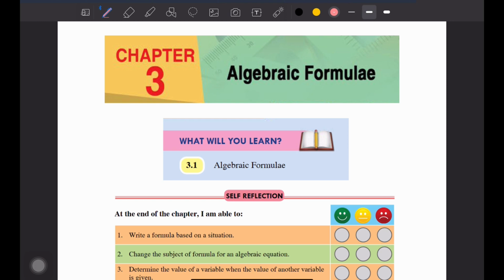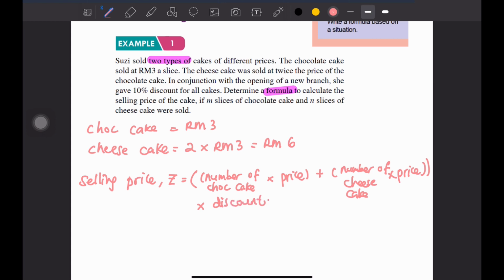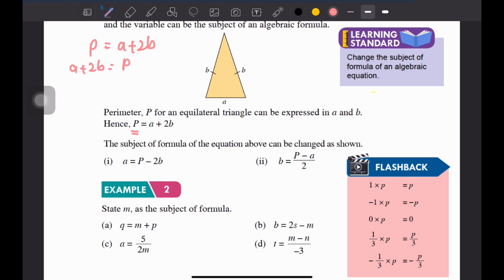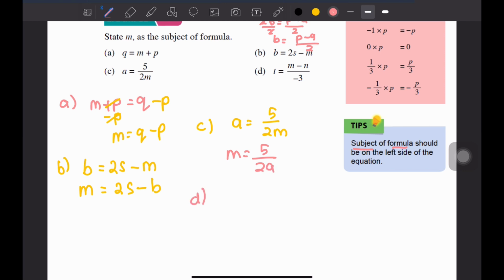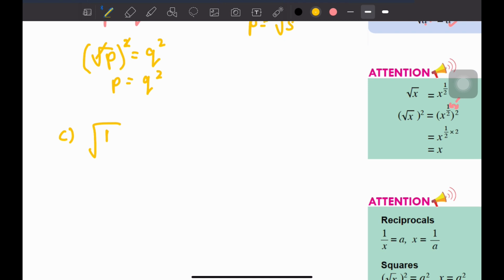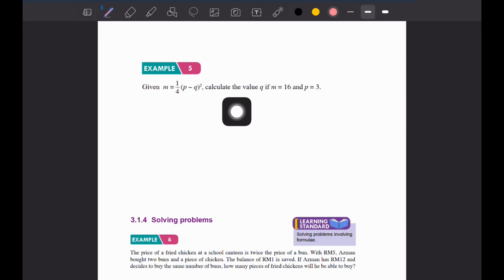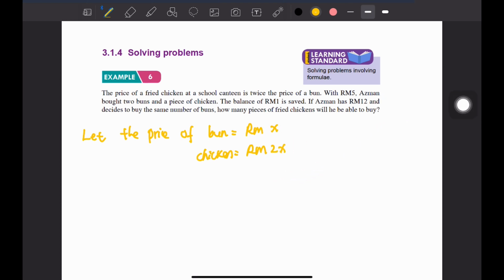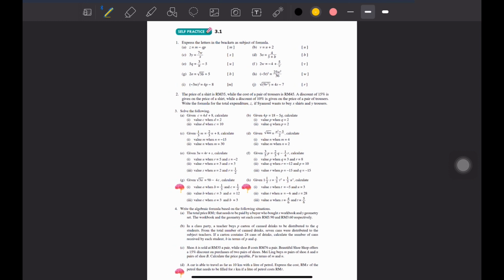Mathematics Form 2 Chapter 3.1 Algebraic Formulae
In this video, you will learn about how to
1) write a formula based on a situation
2) Change the subject of the formula of an algebraic equation
3) Determine the value of a variable when the value of another variable is given